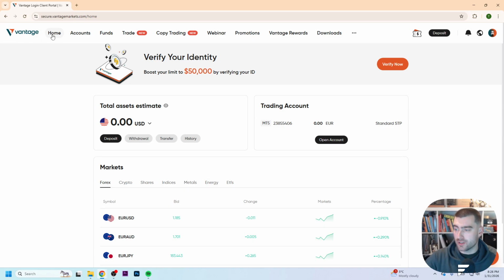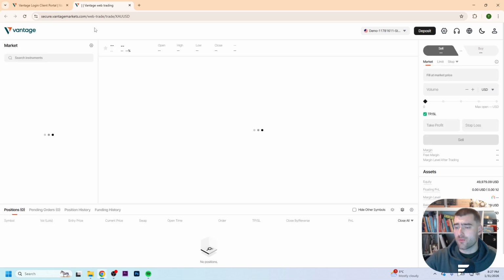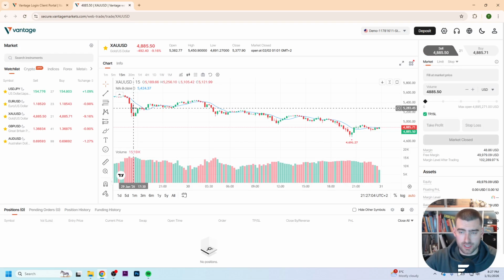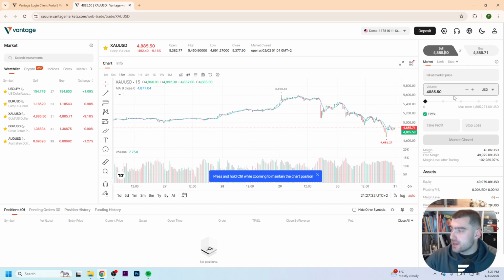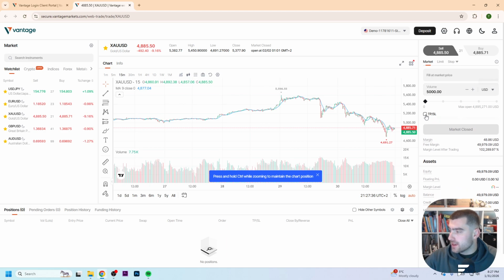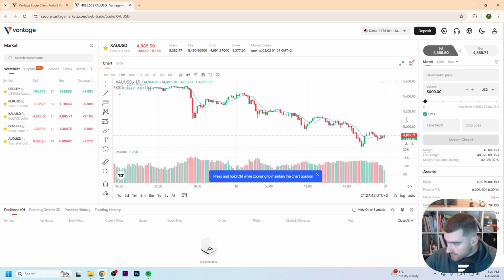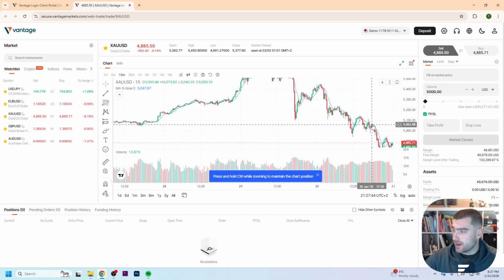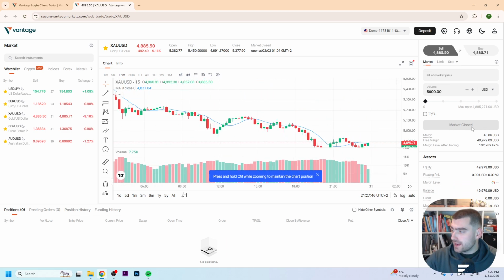How to BUY GOLD on Vantage (Easy Guide 2026)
In this video, you'll learn how to buy gold on Vantage step by step for secure and profitable trading. This beginner-friendly Vantage gold trading tutorial explains how to place buy orders, manage positions, and use the Vantage platform to trade gold effectively. Perfect for beginners and active traders, this guide helps you buy gold on Vantage easily, safely, and with confidence.